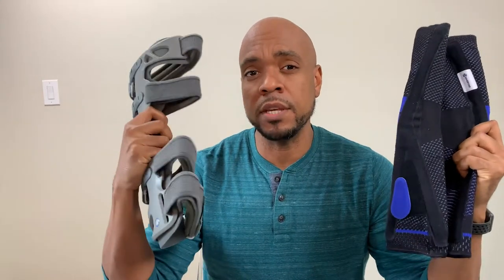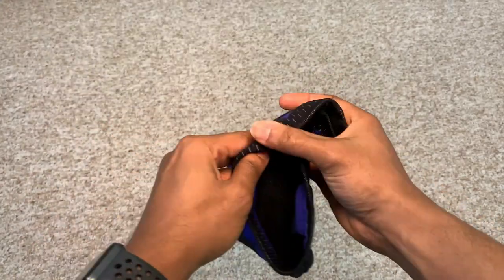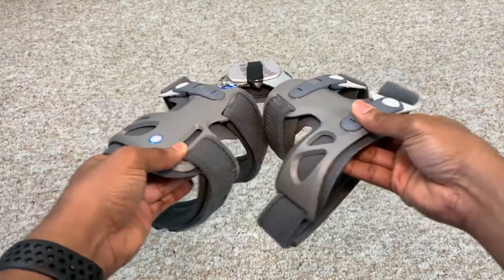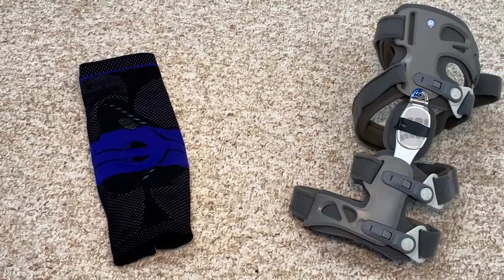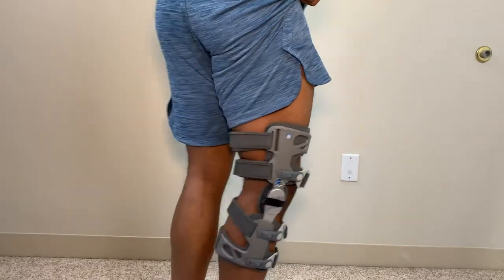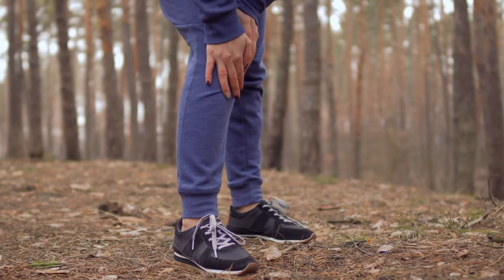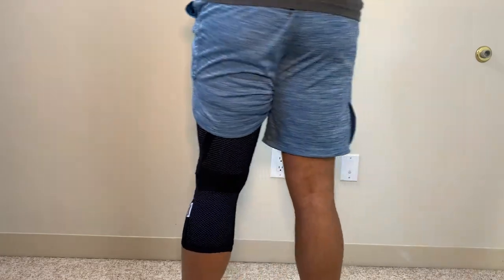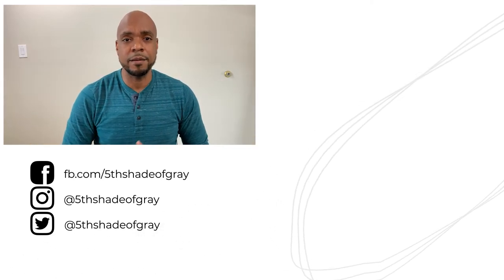Knee Sleeve VS Knee Brace for Chonic Knee Pain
Which Brace is right for you?

Chronic knee pain can be relieved with the right brace. This video discuss the common types that can be found online and at department stores.